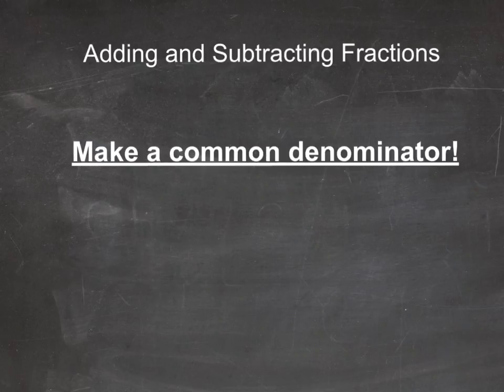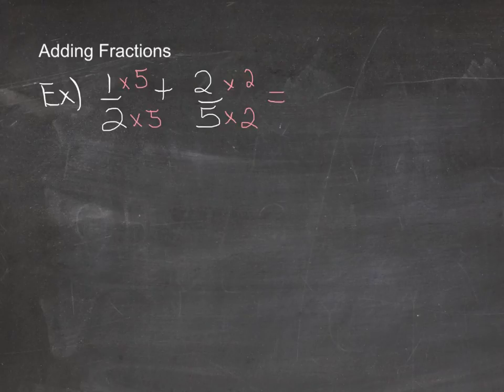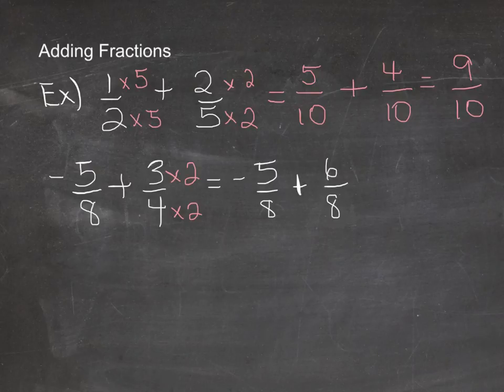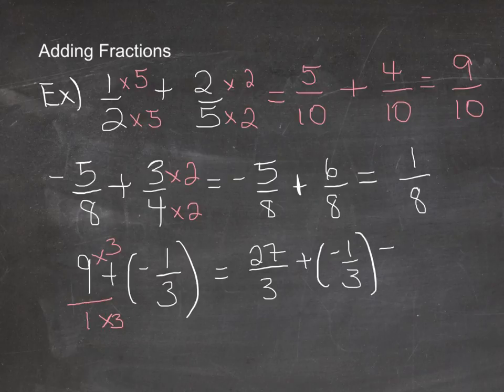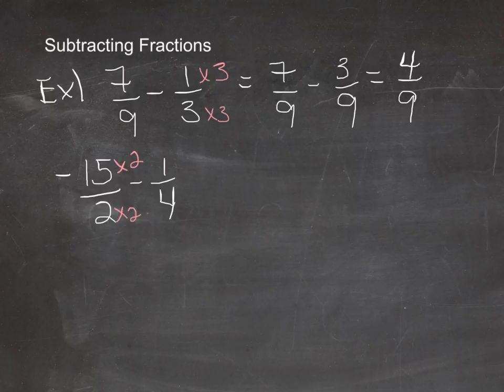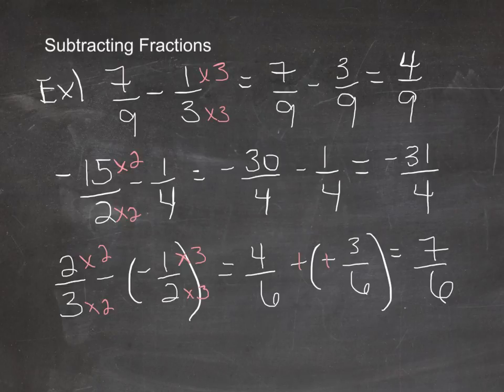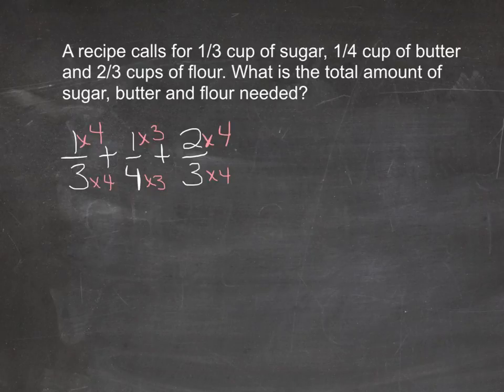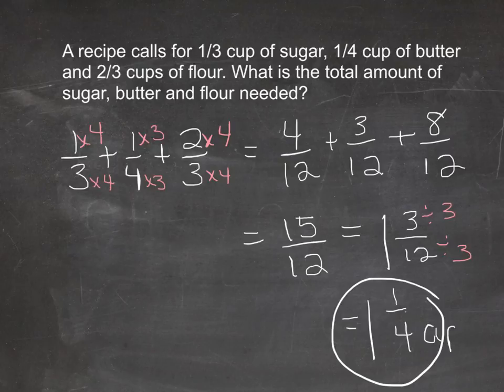Adding and Subtracting Fractions 2